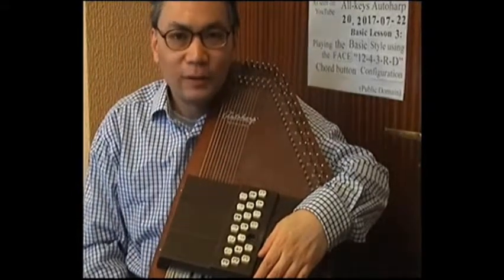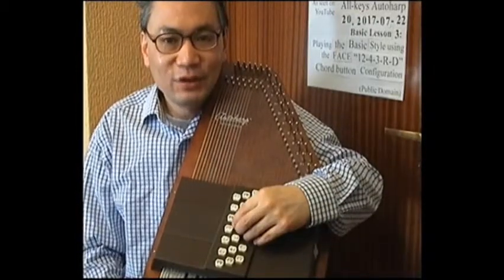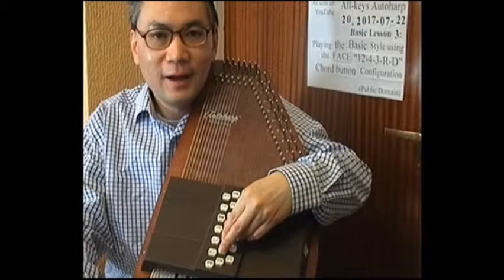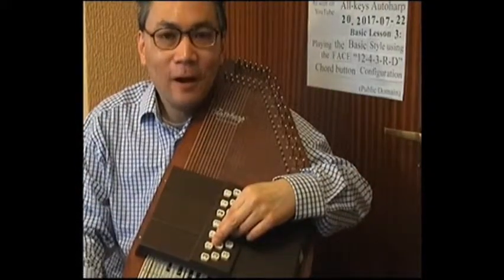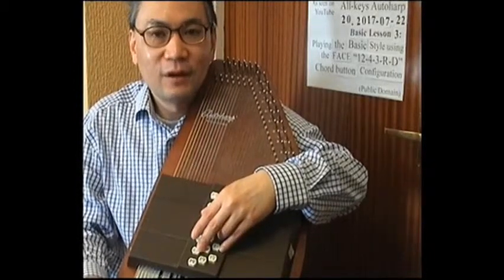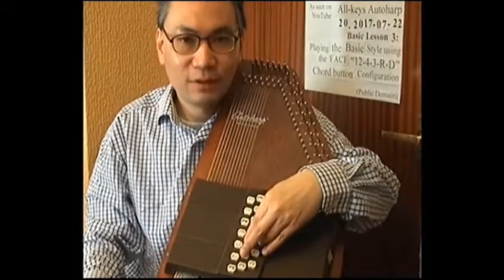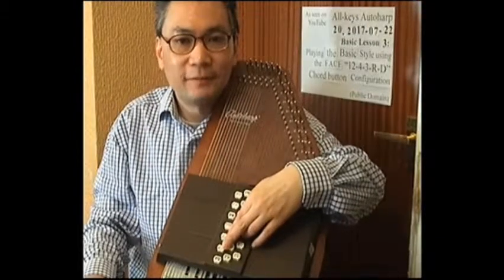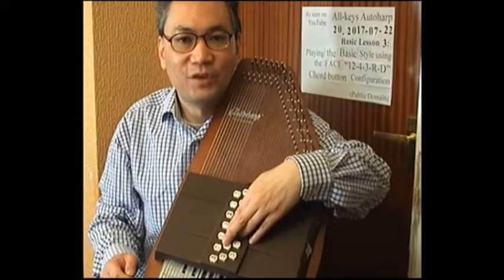#20 170722 Basic Lesson 3: Playing the Basic Style Using the 'F-A-C-E' '12-4-3-R-D' Chordbar Layout